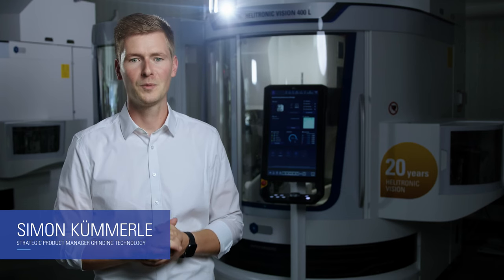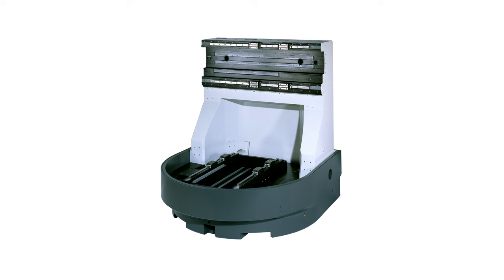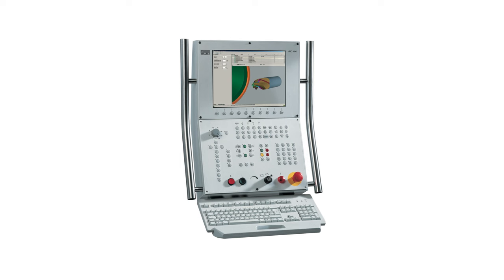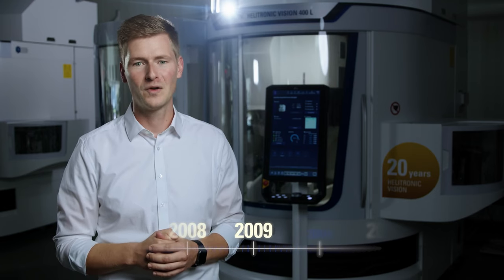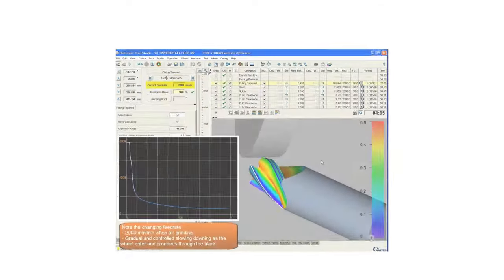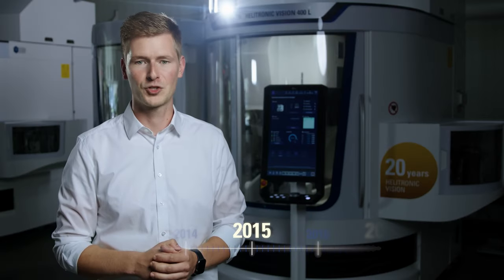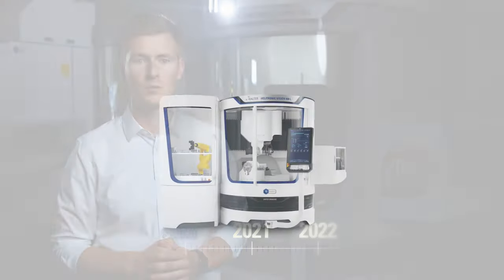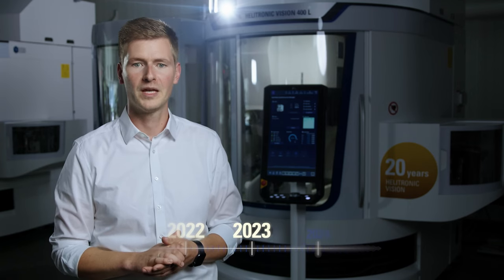20 Years of HELITRONIC VISION | WALTER Anniversary Film 2023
This year, WALTER is celebrating something big: the 20th anniversary of the HELITRONIC VISION!

Our Strategic Product Manager Grinding Technology, Simon Kümmerle, will take you on a tour into the past and show you how the HELITRONIC VISION series became the strongest tool and cutter grinding machine in our machine portfolio - and how we have continuously improved it over the last 20 years.

▶️ More about the HELITRONIC VISION DIAMOND 400 L 2-in1 tool eroding & grinding machine: